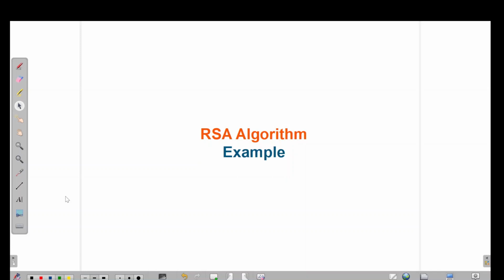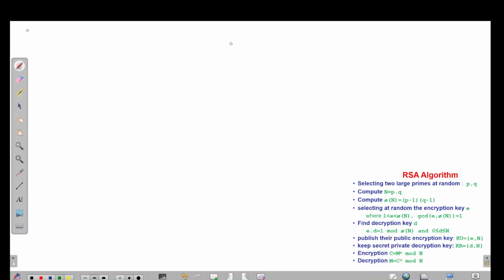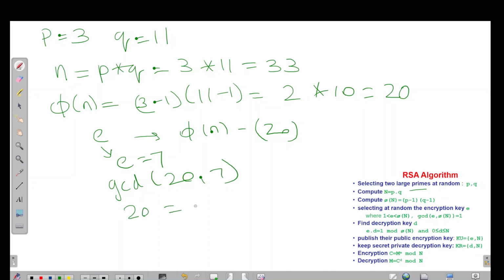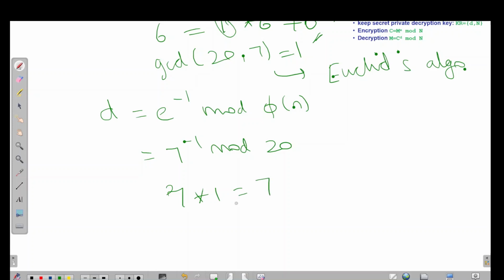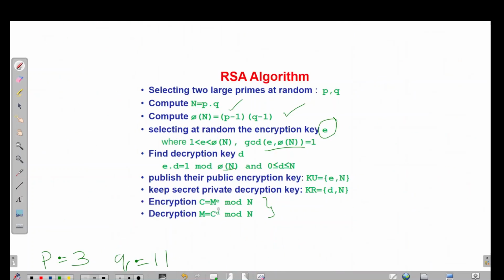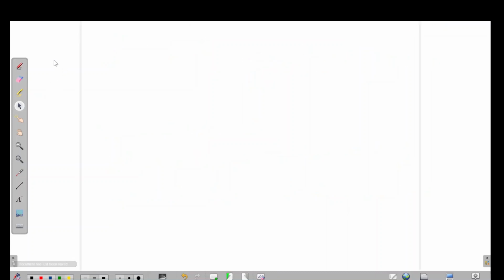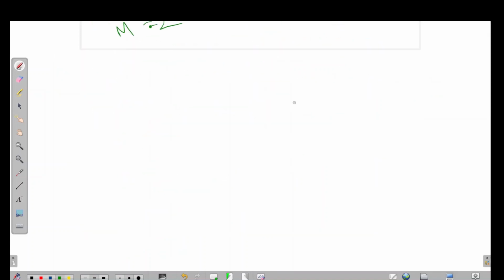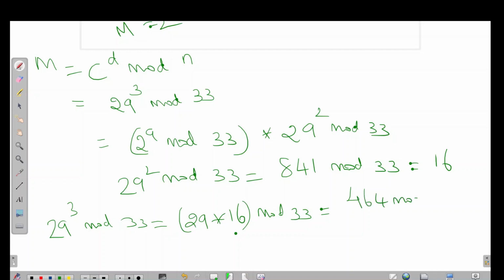20 RSA Problem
There is one small correction.
@4:07
Its not 21 mod 7 = 1
Please note as
21 mod 20 = 1